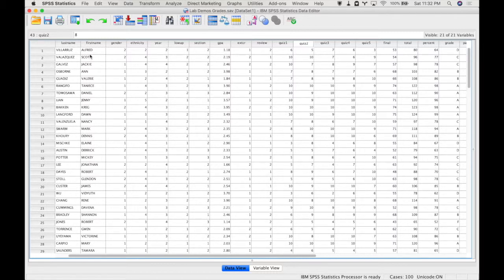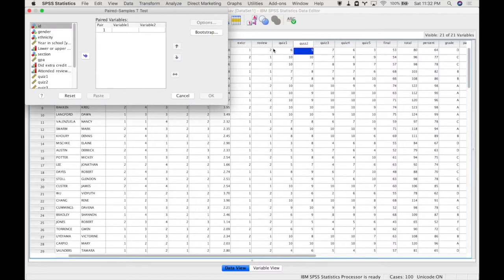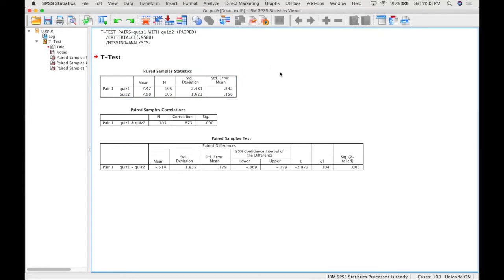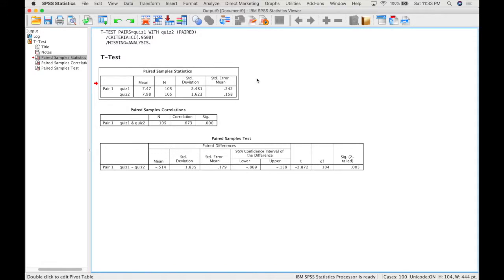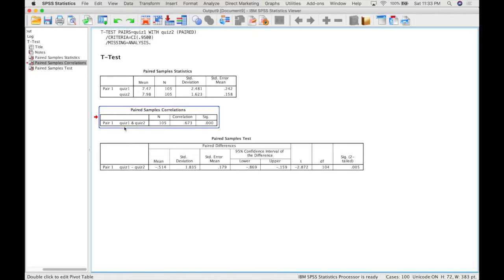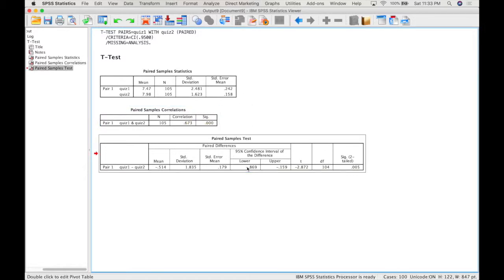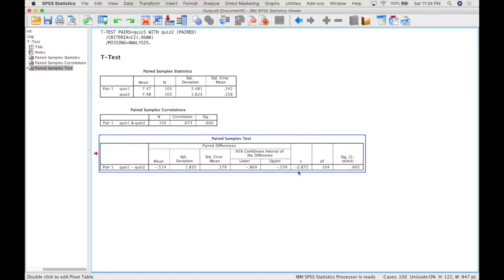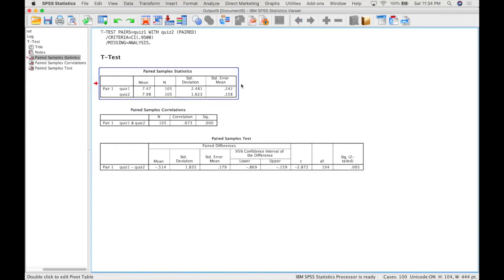Paired Samples T Test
An example of how to do a paired samples t test. This demonstration uses the macOS version of SPSS, but the procedure is the same on SPSS for Windows.

Use a paired samples t test when you want to compare two conditions, in which the same participants are in each condition, on a variable.